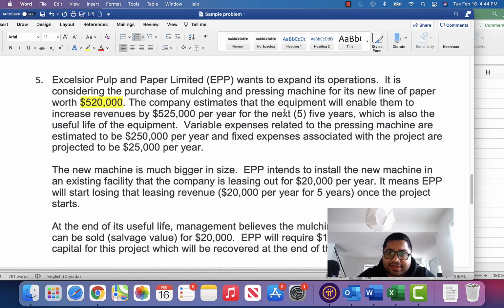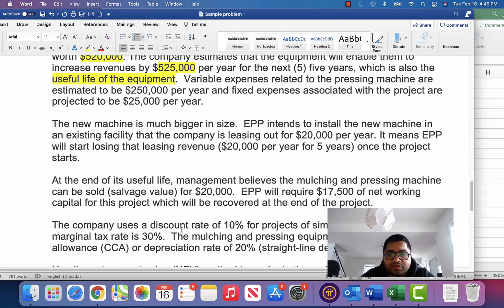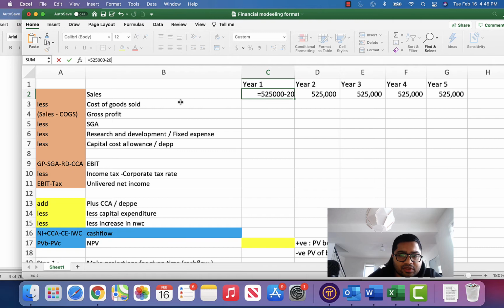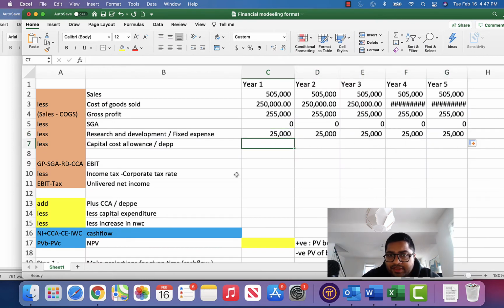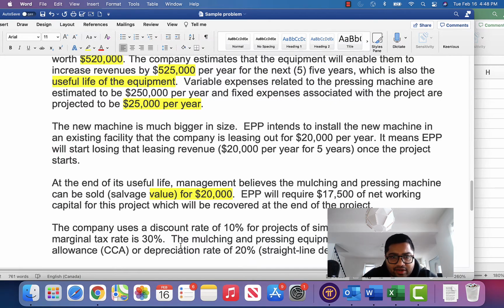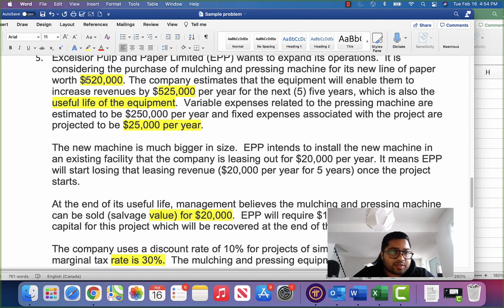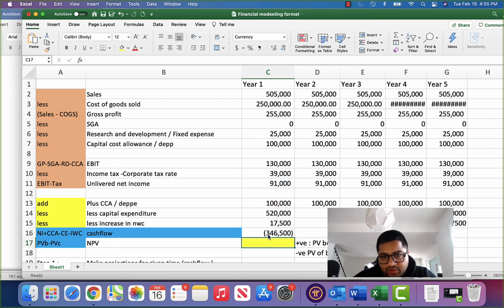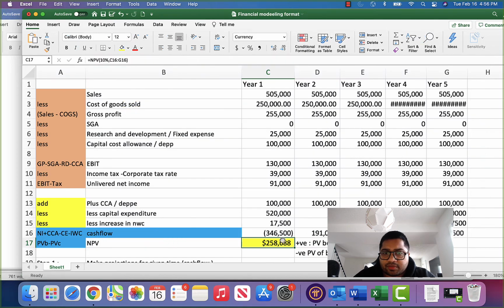Expansion of a project